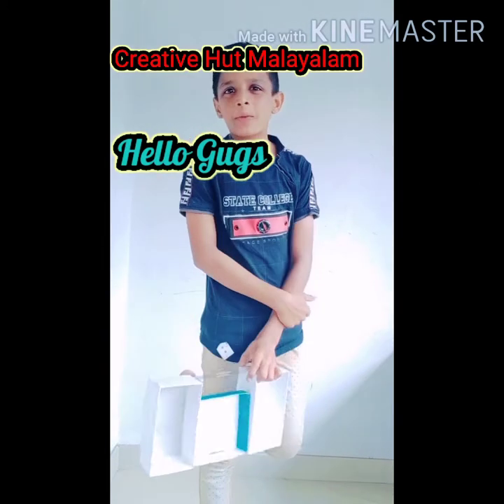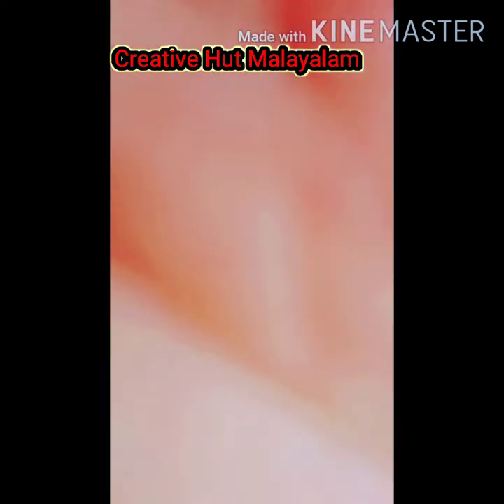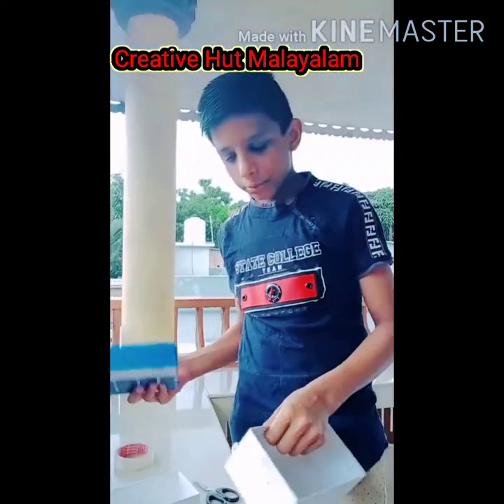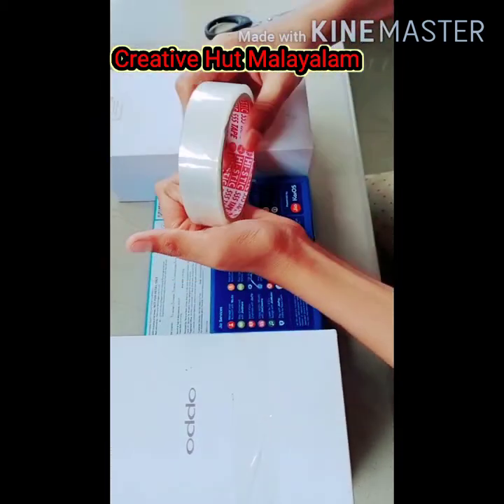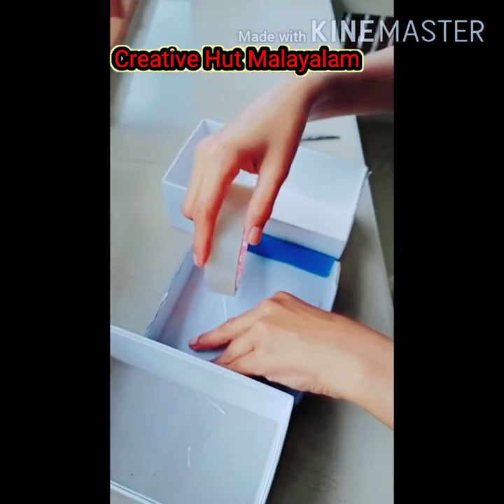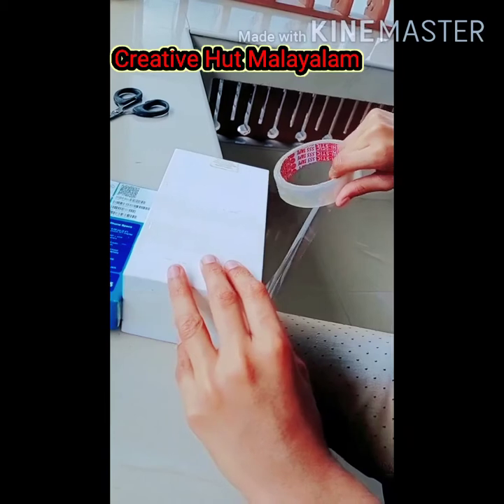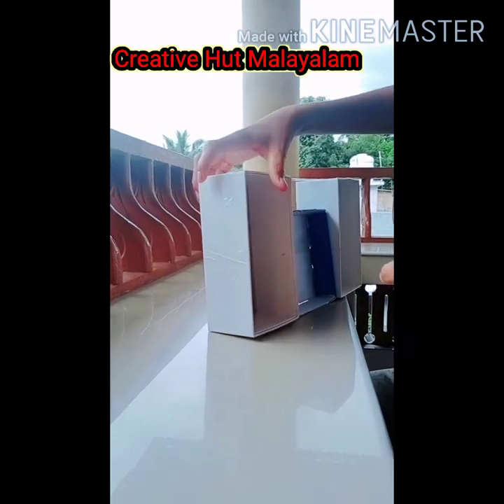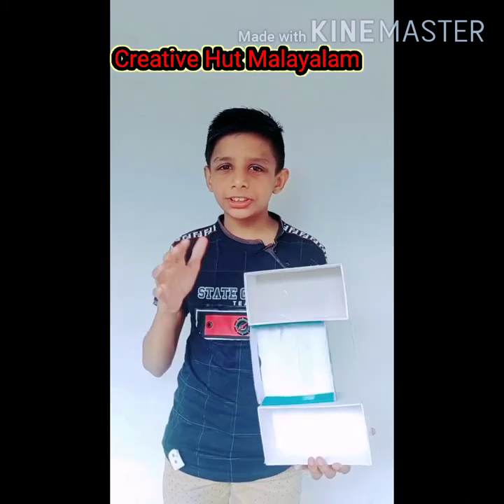"ഫോണിന്റെ back cover ഇനി നിങ്ങൾ കളയേണ്ട"|| Easy stand with Phone box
Items
3 phone box
I scissor
I cellotape